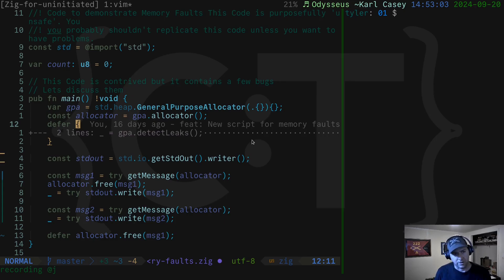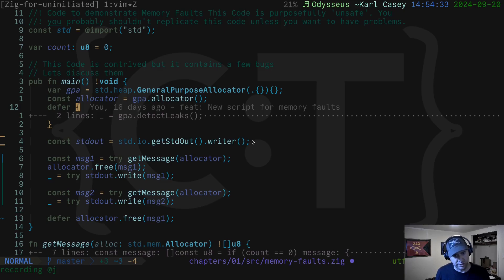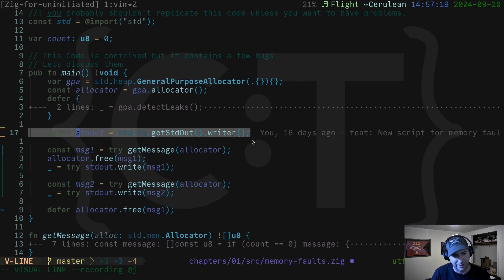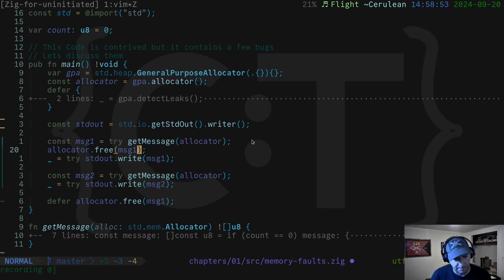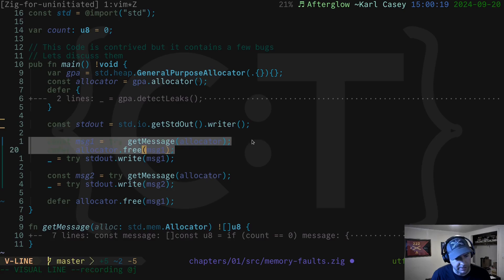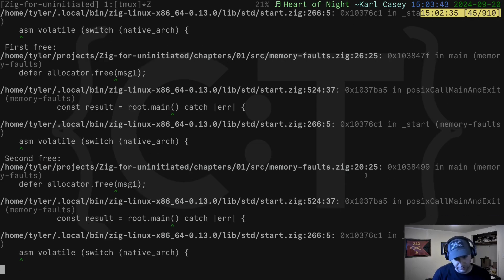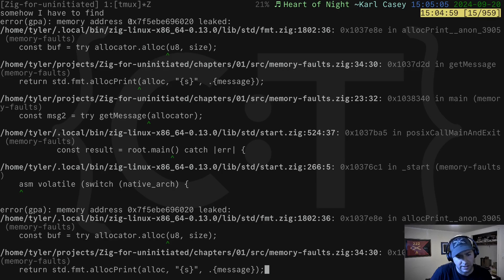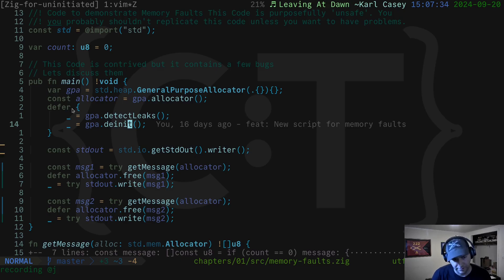Zig for the Uninitiated: Memory Faults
Here we discuss different Memory Faults that can occur if we are not careful, and how zig helps detect them.